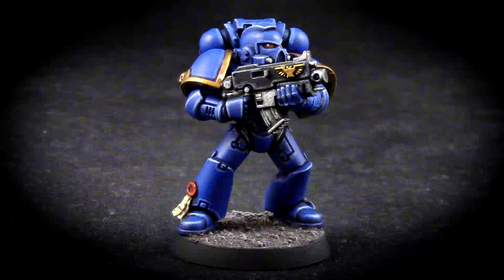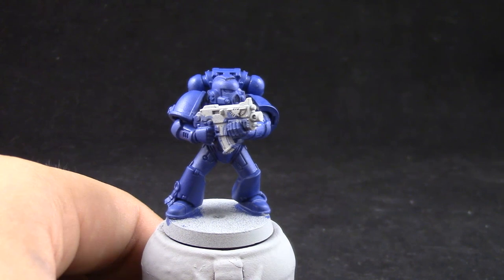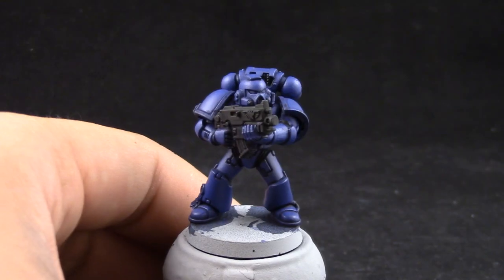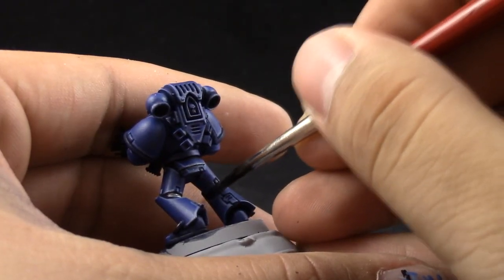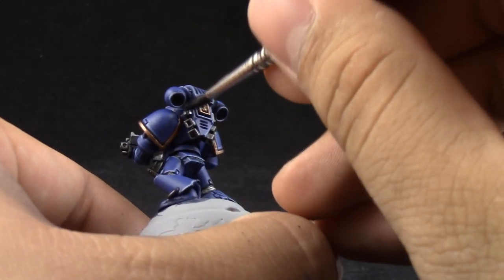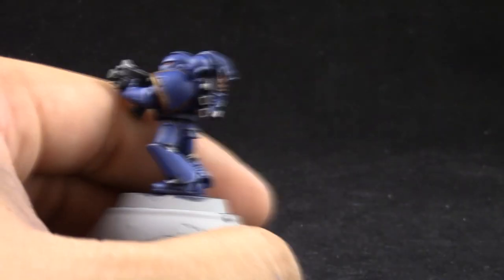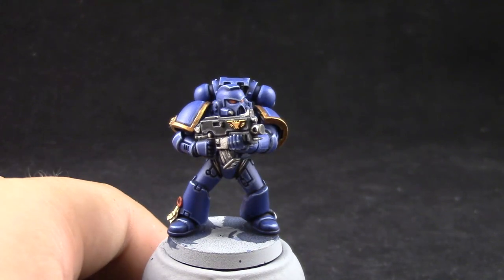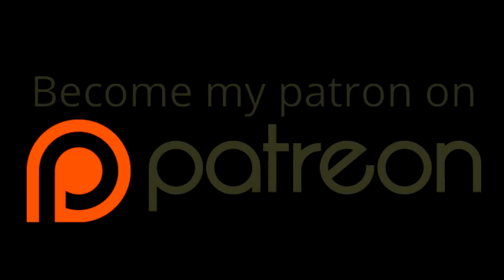How to paint Ultramarines Space Marines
In this video we're looking at how to paint ultramarines space marines for warhammer 40k

Colors used:
Macragge Blue, Calgar Blue, Fenrisian Grey, Vallejo Model Color Black, Zandri Dust, Khorne Red, Evil sunz Scarlet, Troll Slayer Orange, Eshin grey, Dawnstone, White Scar, Baltasar Gold, Gehena's Gold, Auric Armor Gold, Leadbelcher, Iron Breaker, Drakenhoff Nightshade, Nuln Oil, Agrax Earthshade,